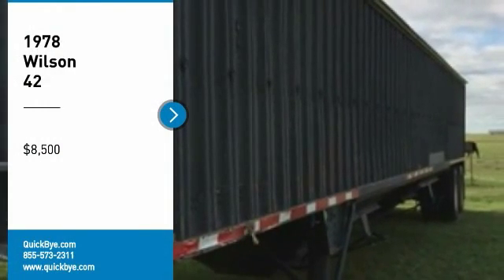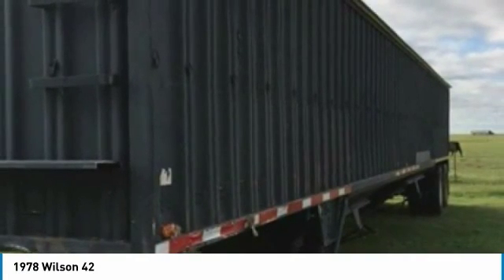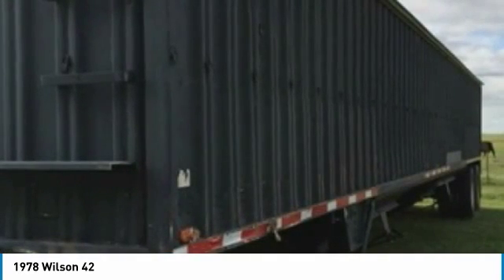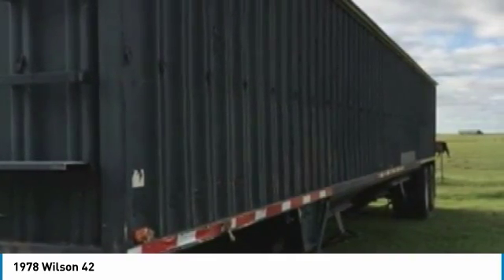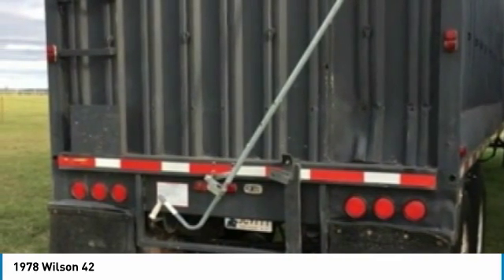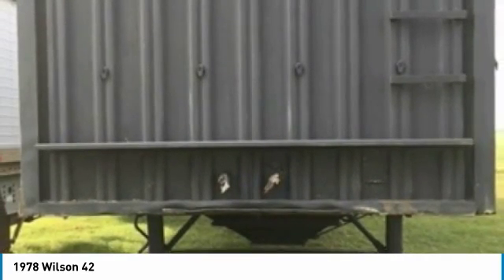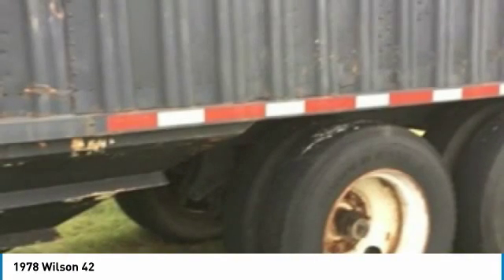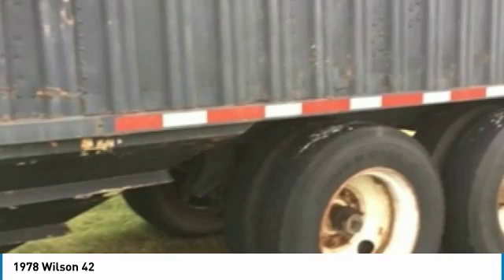1978 Wilson 42 TM1015TMB2257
1978 Wilson 42

QuickBye.com

1978 Wilson 42 Steel Grain Hopper Trailer For Sale In Hydro, Oklahoma 73048 If you are looking for a top of the line trailer that is prepared to handle anything life throws at it then look no further because  this 1978 Wilson 42 Steel Grain Hopper Trailer is perfect for you! It is equipped with everything you need to get the job done.  Highlights Of These Features Include: Eleven 24.5 Tires All Aluminum Air Ride suspension Stainless steel radius corner  Stainless steel rear end  And SO Much More!!! This 1978 Wilson 42 Steel Grain Hopper Trailer has been very well maintained which has enabled its clean work ready condition.  Don't miss out on this opportunity to own the Trailer you've been searching for at a very affordable price. Call for more information on how this 1978 Wilson 42 Steel Grain Hopper Trailer can help you start generating revenue today!!!